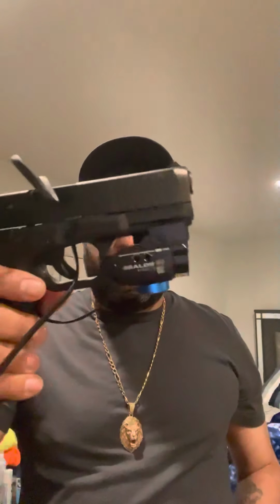Update on New Olight Baldr Pro R